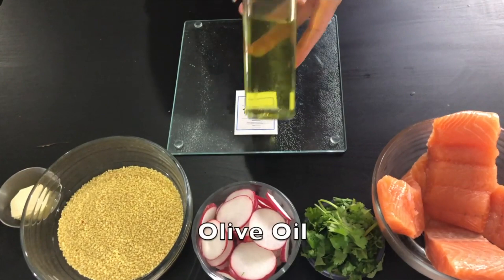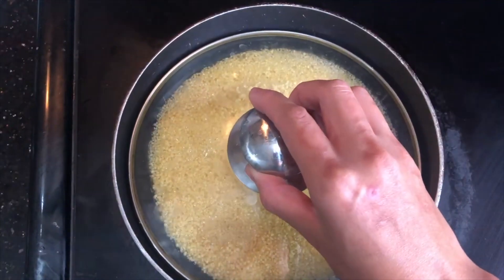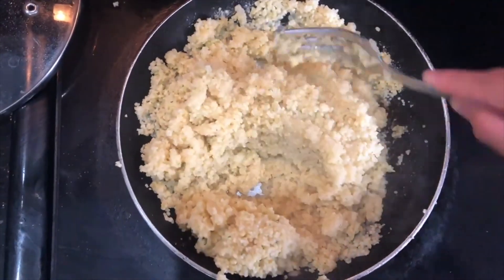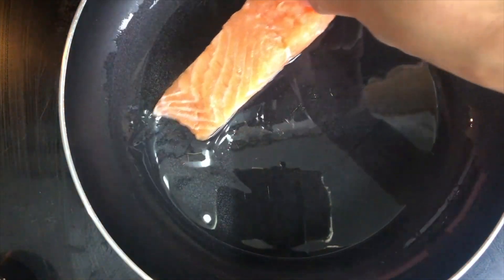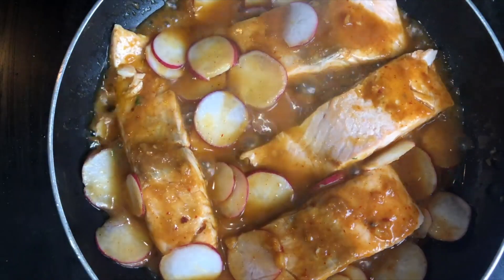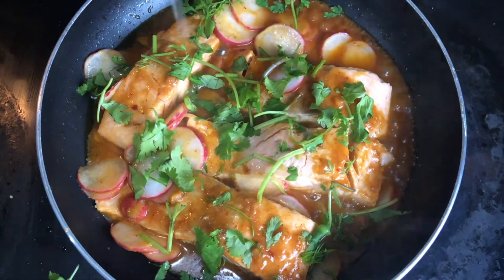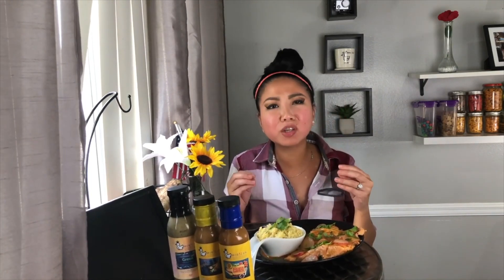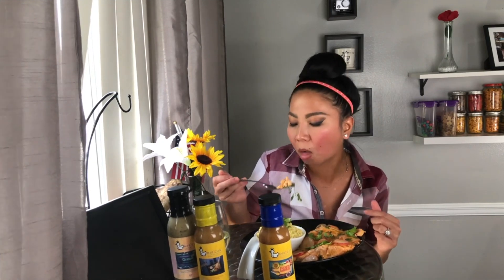Mirizan Kitchen Episode 15 - Red Sauce Salmon & Couscous